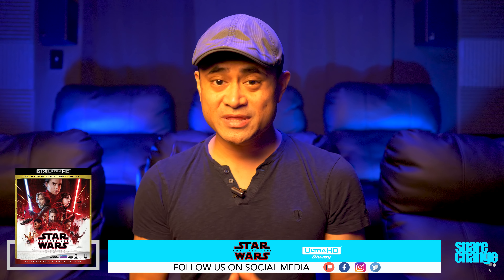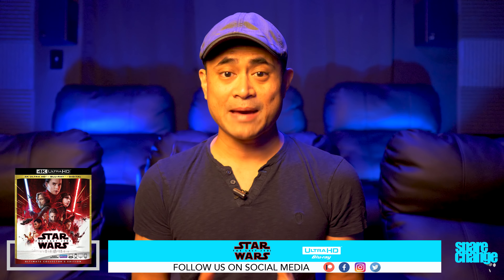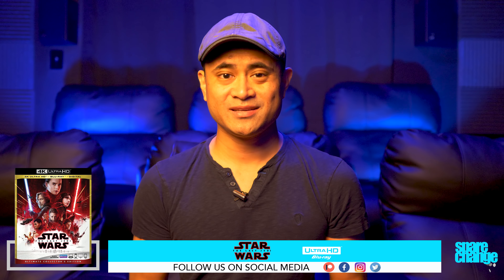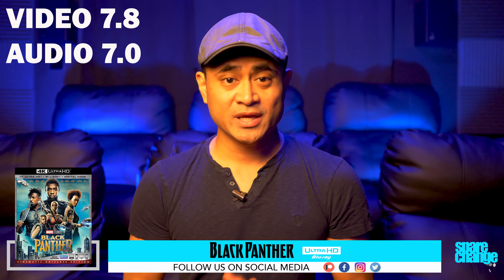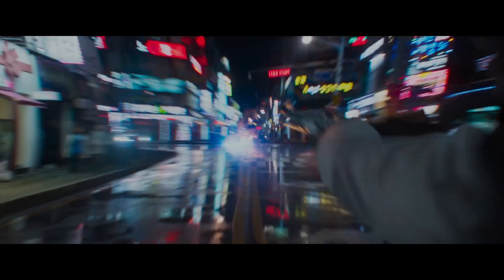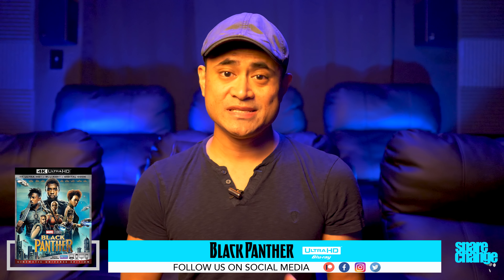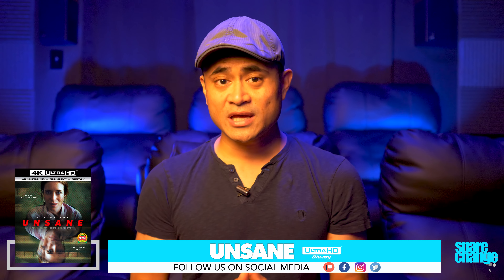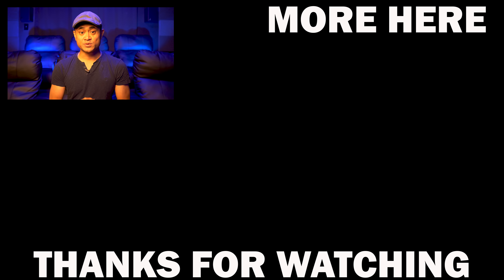TOP 5 DISAPPOINTING 4K Blu-rays First Half 2018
Our list for top 5 4K Blurays we thought were disappointing looking.

Last Jedi
Black Panther
Hurricane Heist
Forrest Gump

Mark Hererra
Brass Tax
Patrick Aiken
Willie Curtain
Channa De Silva
Tenzing Mingmar
Jan Ohlhoff
Steve Bondi

Equipment used for review:
Rotel Amplification
M&K S150's
SVS PB-16
SVS 20-39's

More Equipment: